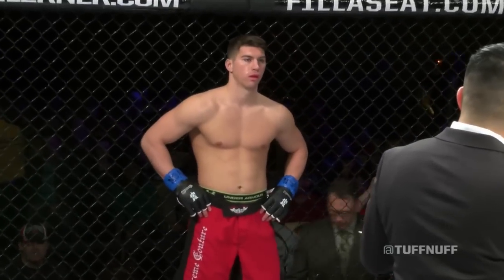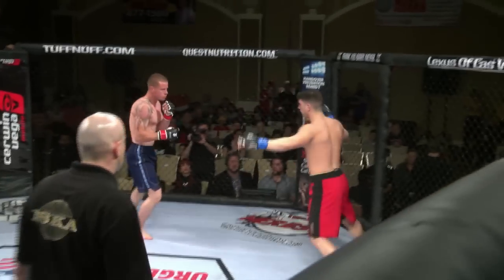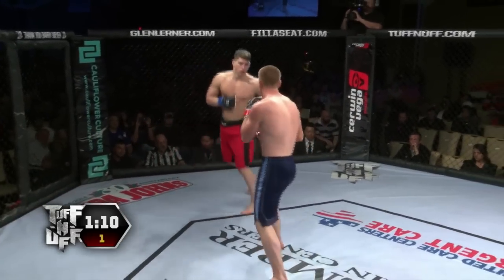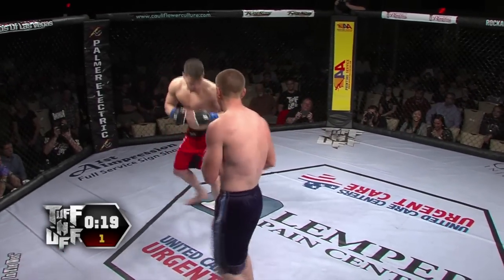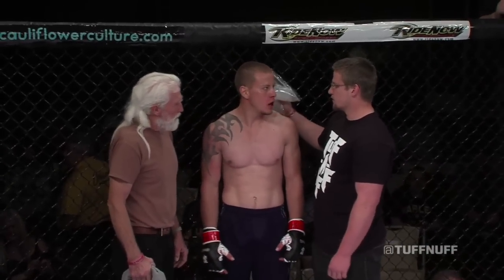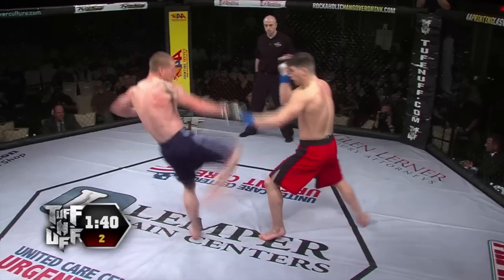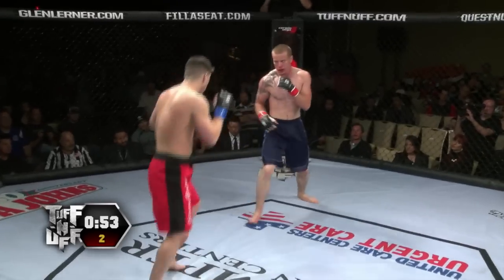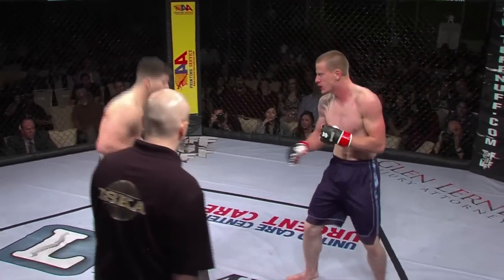Mike Bulger vs Daniel Ames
Friday January 9, 2015 at the Orleans Hotel and Casino in Las Vegas.

Tuff-N-Uff TV is proud to bring you our fight footage and related MMA news and interviews.